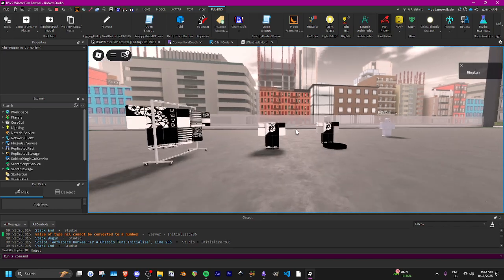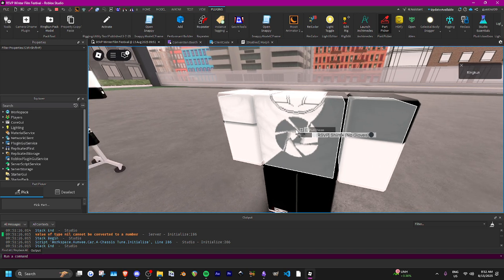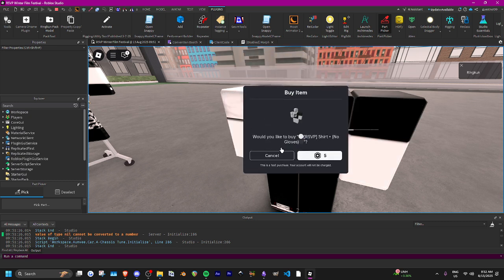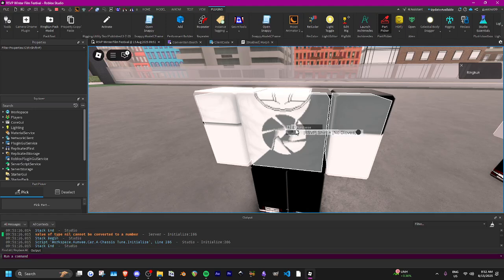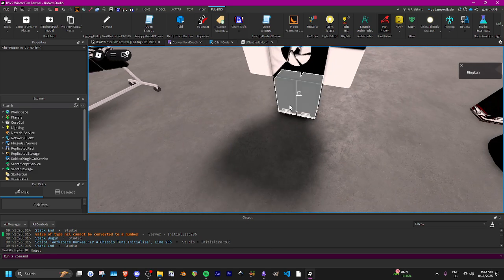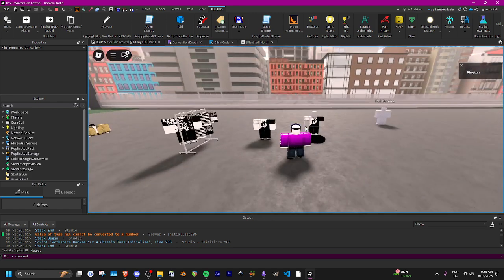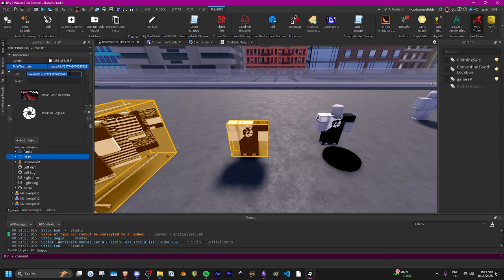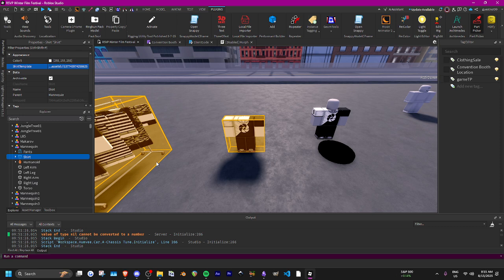Selling Shirts and Pants in game on the RSVP Convention! [Dev Blog 8/13/2025]